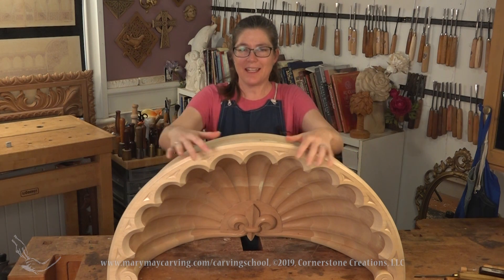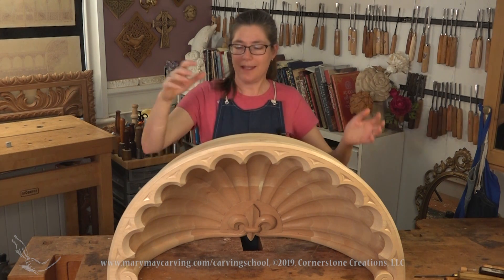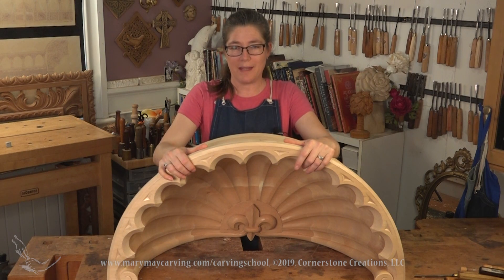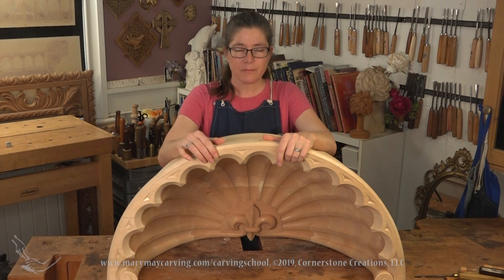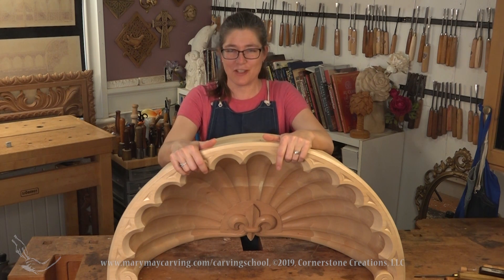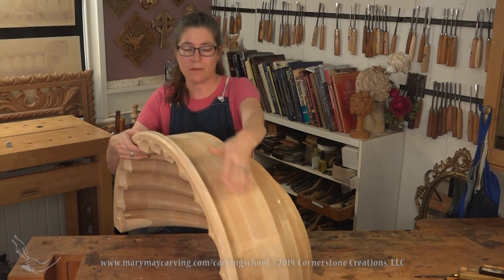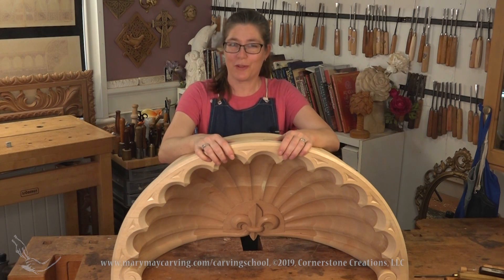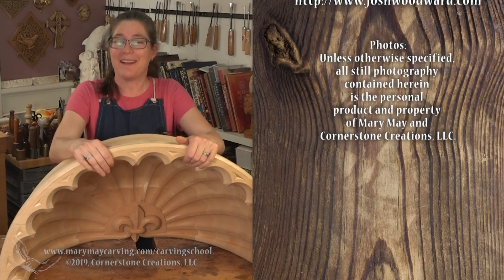Carving a Large Shell Niche - Introduction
This is a short preview to a lesson on carving a large, sculptural shell with a central feur-de-lis design for the top of a half round niche shelf.
Premium School Members, click this link to log in and start watching this (number) episode lesson through your profile
Not a Member?